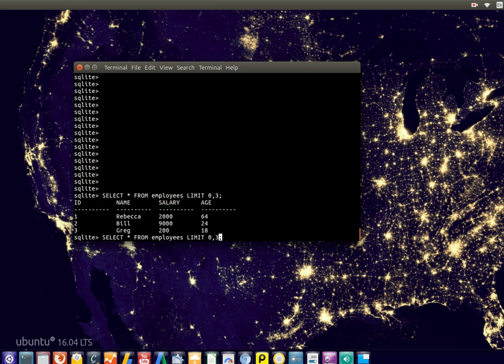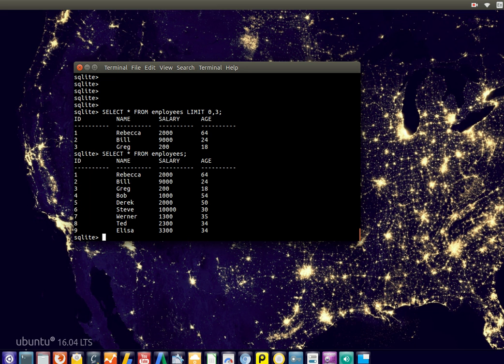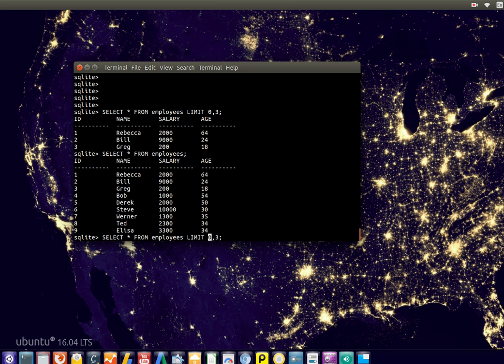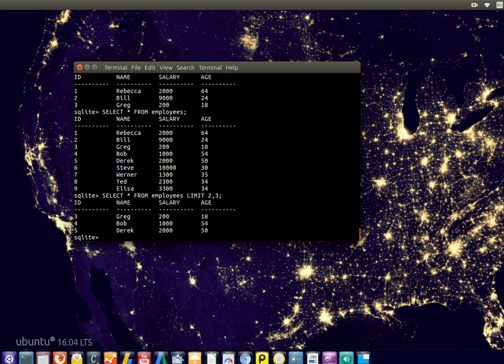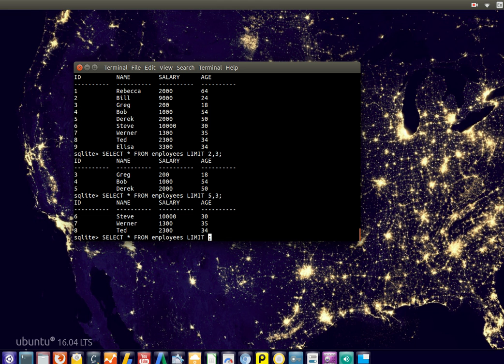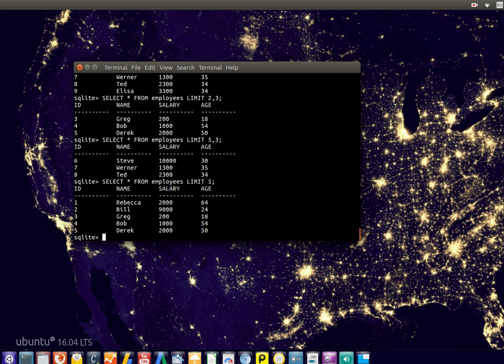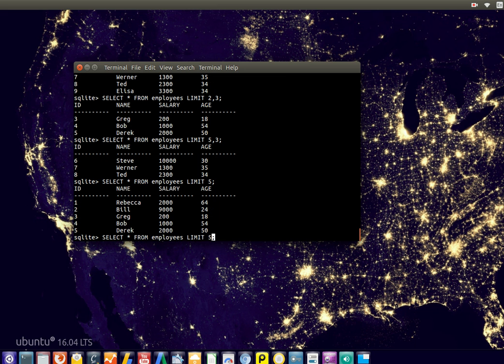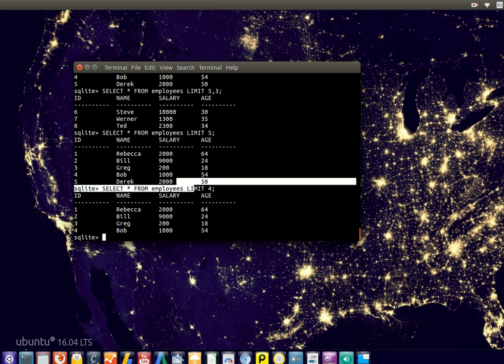Learn SQLITE - LIMIT Clause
We can limit the number of records returned in a select statement using the LIMIT clause. This is particulary useful if you have a database table with millions of rows.